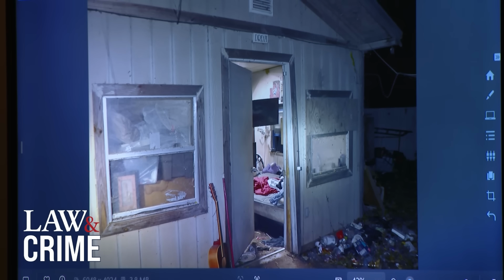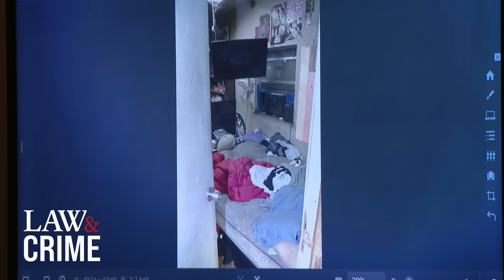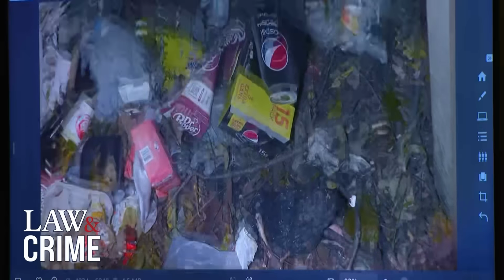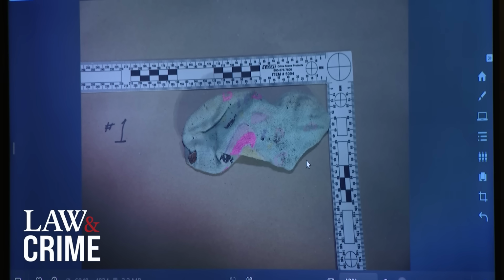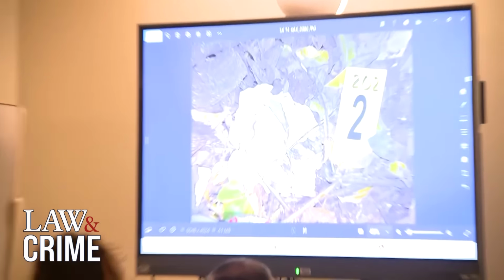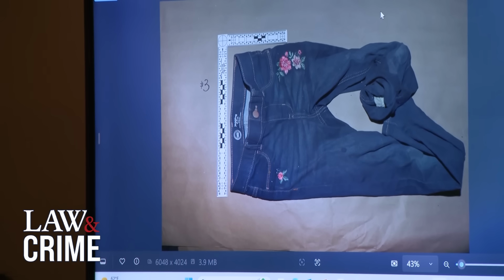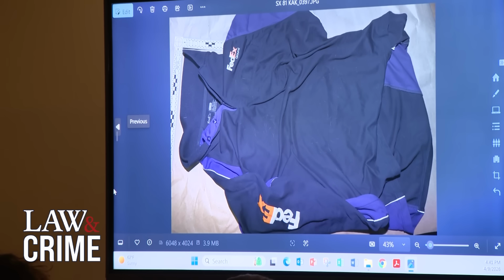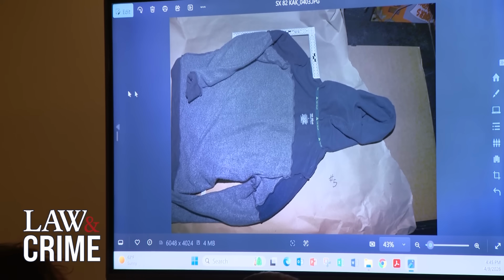Disturbing Crime Scene Photos Revealed in 7-Year-Old’s Murder Trial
FBI evidence response leader Kurt DeRoss walked the jury through crime scene “entry photos” taken at the residence of Tanner Horner during the investigation into 7-year-old Athena Strand. DeRoss identified key structures on the property, including a shed where the defendant lived and another storage building, and noted that children’s clothing was found near the shed area.